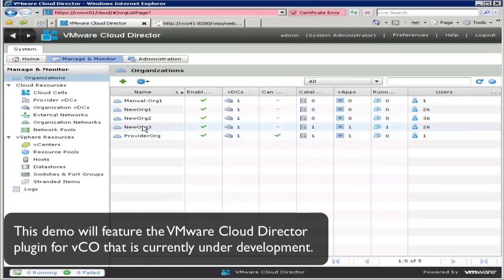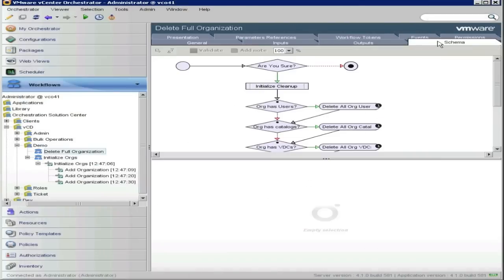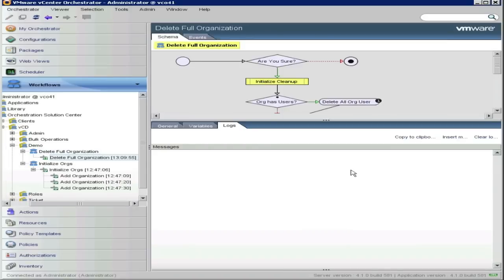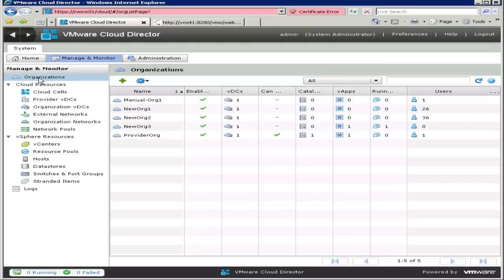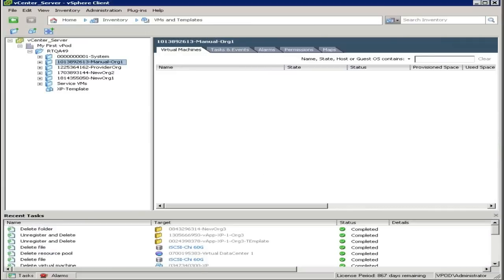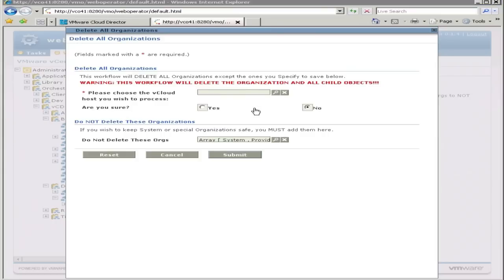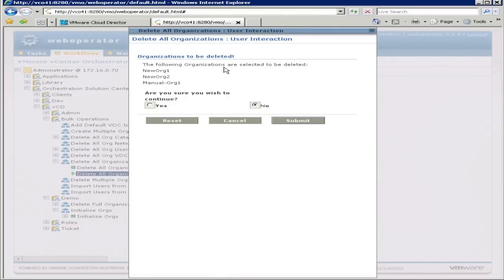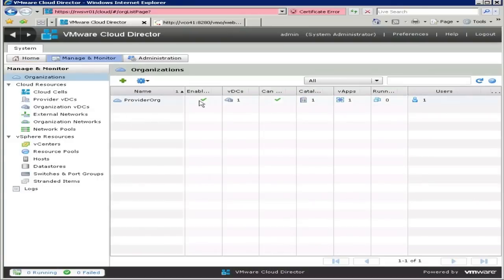VMware vCloud Director Plugin for VMware vCenter Orchestrator 2 of 2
Upcoming VMware vCloud Director Plugin for VMware vCenter Orchestrator. Part 2 of 2: Deleting multiple Organizations with a workflow.